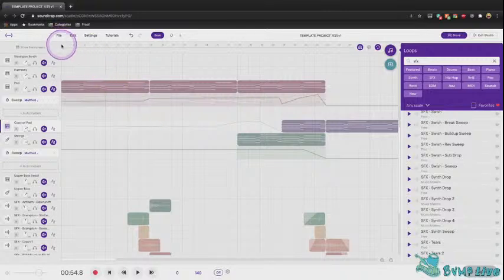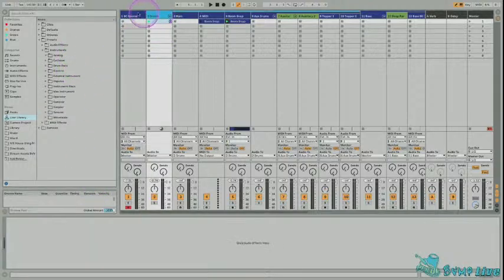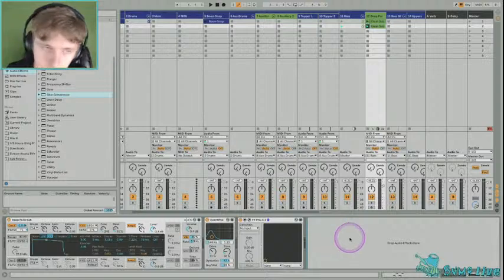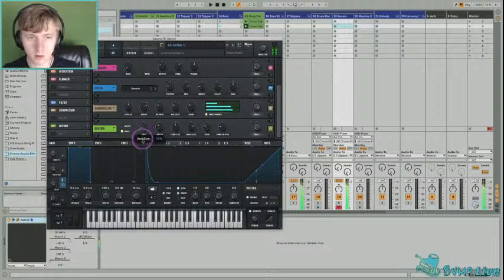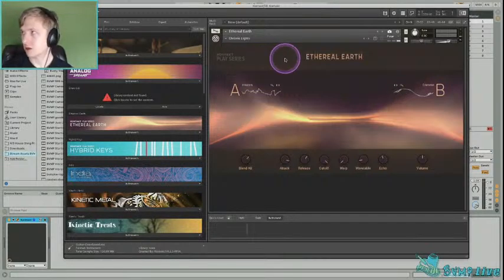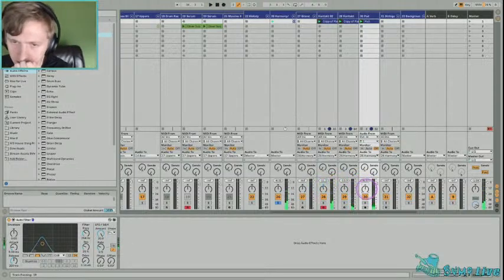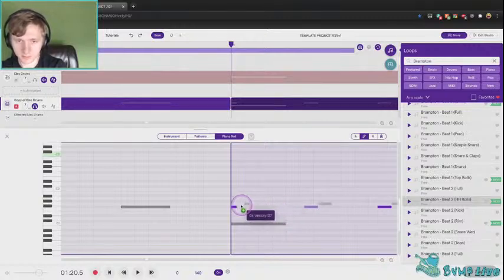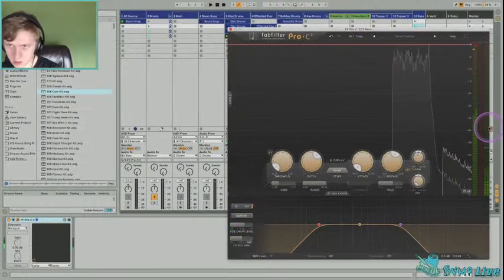BVMP Live 28: Soundtrap/Ableton: Sound Design using Synths and Samplers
Today we focus solely on our 140 BPM "trap" project, shifting gears to using Ableton and its Sampler, and 3rd party plugins like Kontakt and Serum to design bass, pad, and arpeggios for our beat.